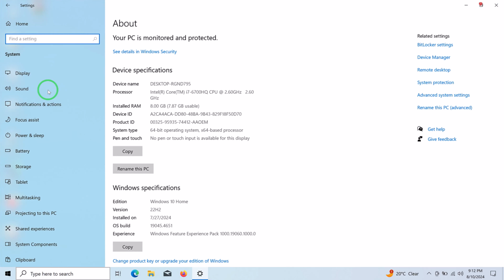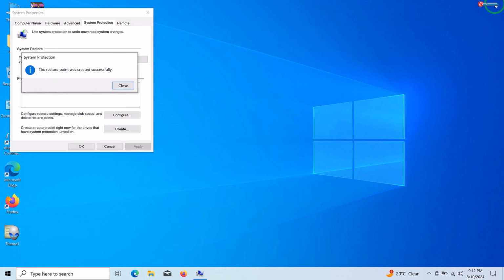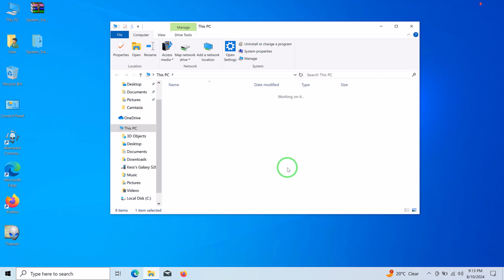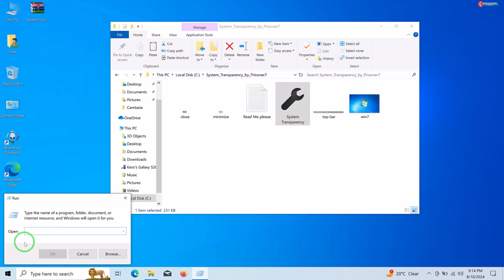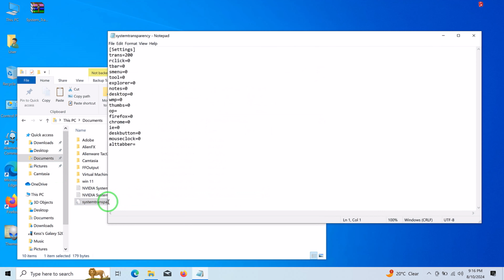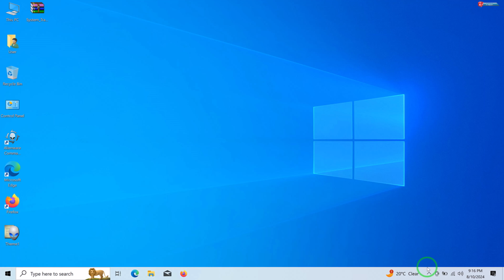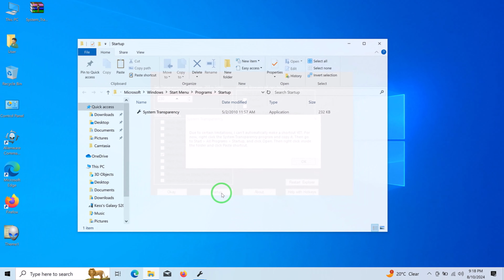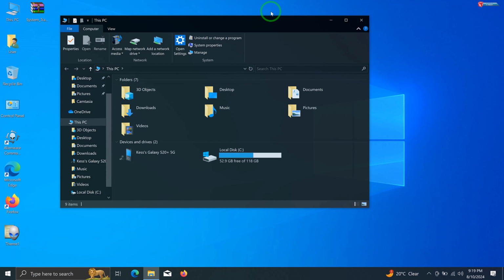How to Make file Explorer Transparent in Windows 10_New Method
In this informative video, we will guide you through a new method to make your File Explorer transparent in Windows 10. Discover the step-by-step process that allows you to customize your desktop experience, enhancing both aesthetics and functionality. Join us as we explore the tools and settings necessary to achieve this sleek look for your File Explorer.